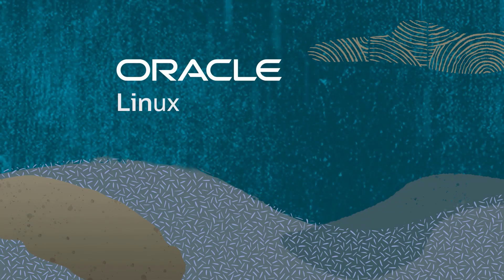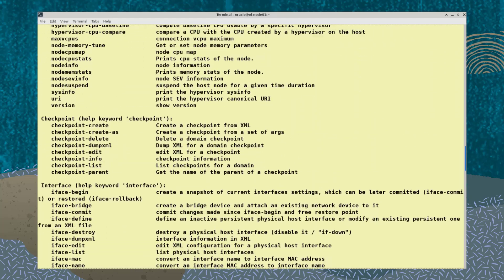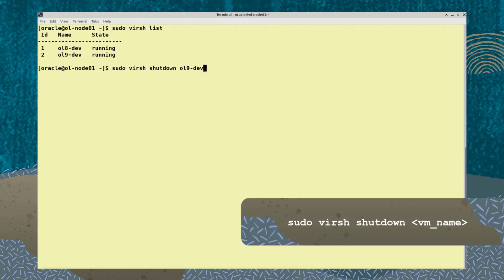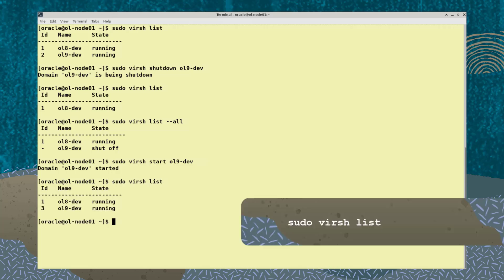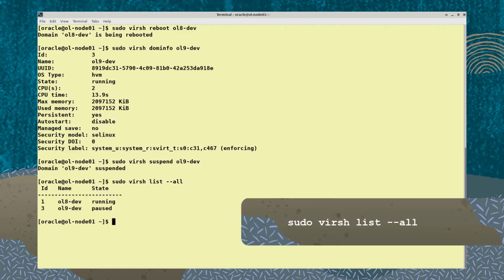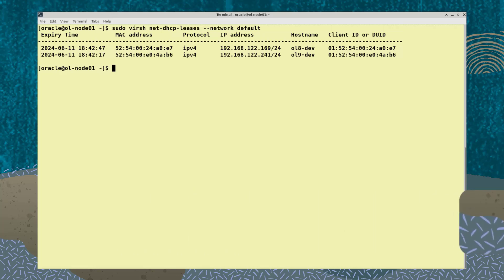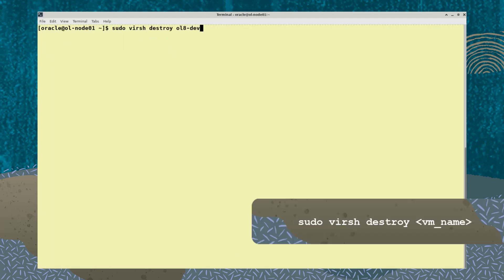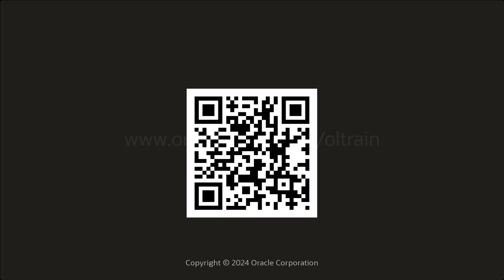Use the virsh Command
This video introduces you to the virsh command, which is a command-line tool for managing virtual machines on Oracle Linux. Learn to use the virsh command to start, stop, reboot, pause, delete a VM and more.

At about the 2:00 minute mark of this video, the ssh command is used to log on to the VMs. Use of the ssh command assumes the opc user exists and that the ssh key-pair exist. View the "Remote Access Using SSH on Oracle Linux" YouTube video for details on how to configure SSH to connect to a remote Oracle Linux server. View the "User and Group Administration on Oracle Linux" Youtube video for details on how to add users and groups to Oracle Linux.

00:00 Title screen
00:13 Run the virsh command
00:38 List running VMs
00:48 Perform a graceful shutdown
01:00 List all VMs
01:09 Start a VM
01:19 Reboot a VM
01:25 View VM details
01:31 Suspend a VM
01:43 Resume a VM
01:54 View network information
02:03 Log on to VM
02:27 Forcefully stop a VM
02:37 Delete a VM

Access a free real hands on labs environment where you will be guided through this practice on Oracle Linux 8 at: